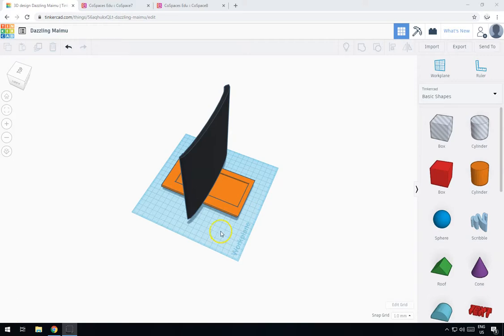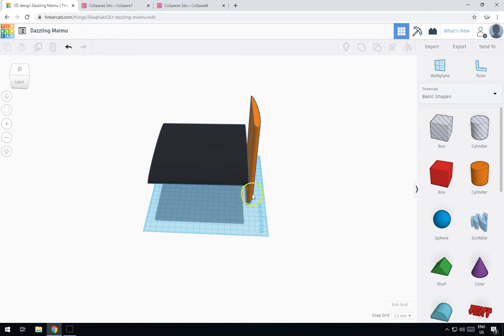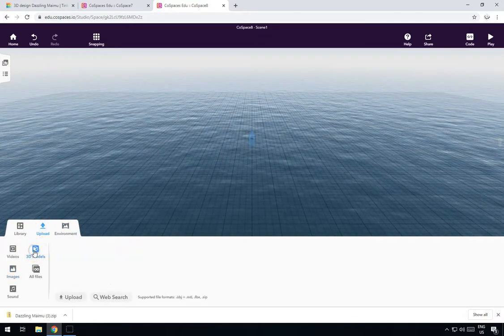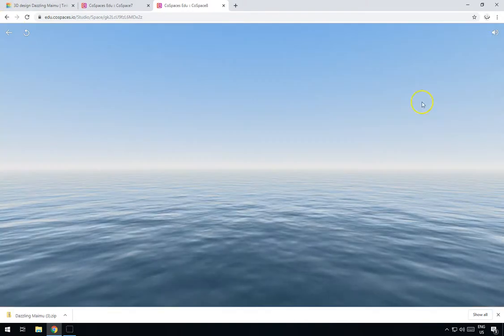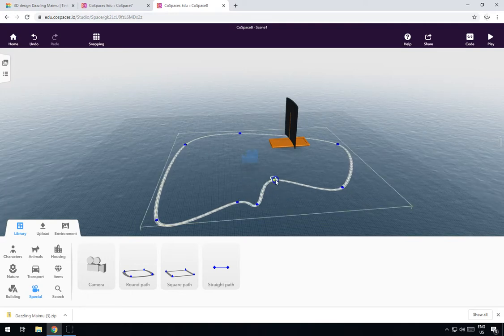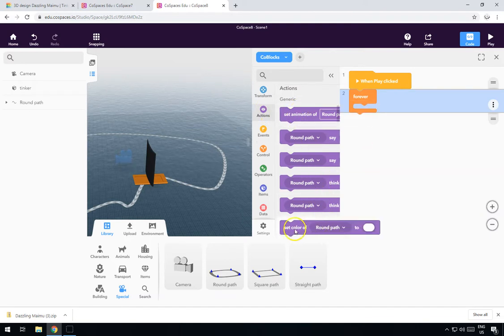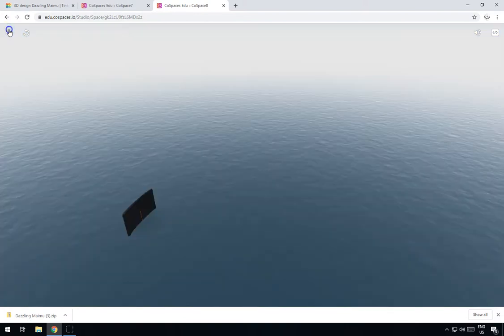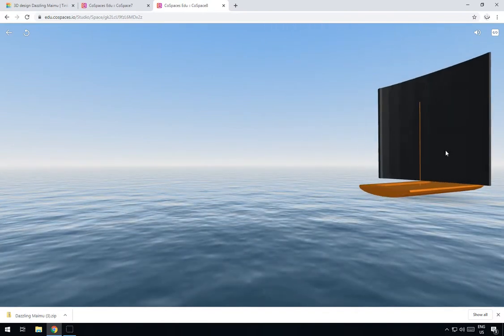How to add a TinkerCAD model to Cospaces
A simple tutorial showing how you can add your own TinkerCAD creations to CoSpaces VR and get it to follow a path